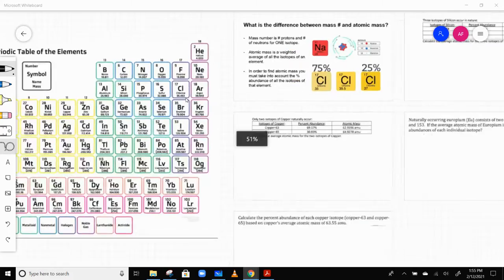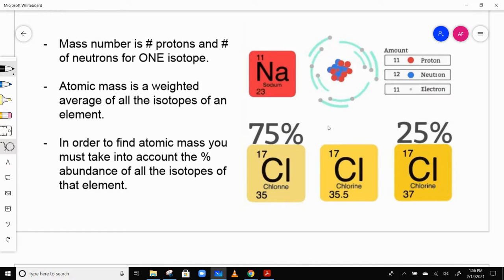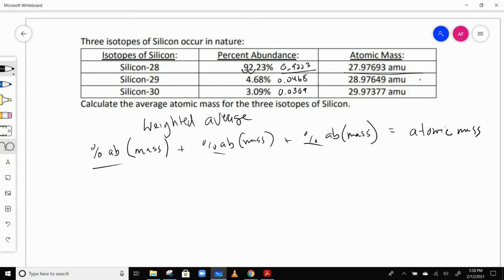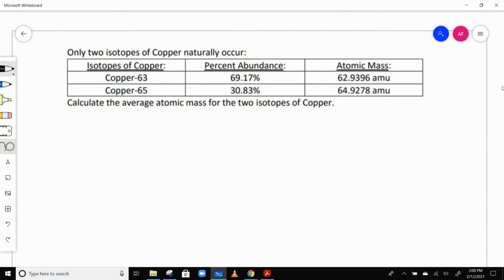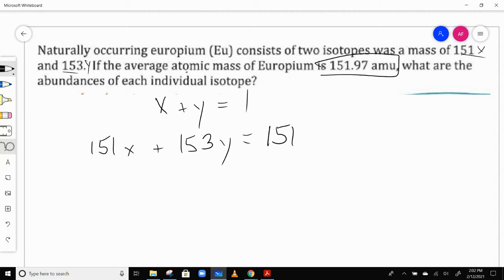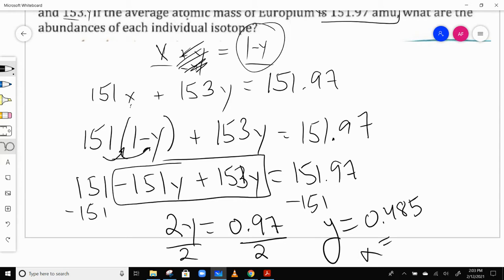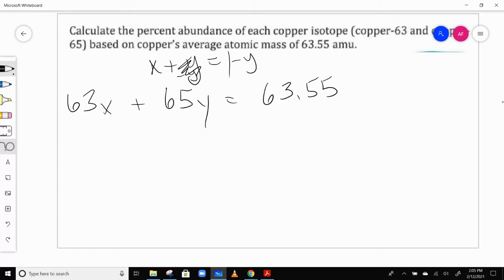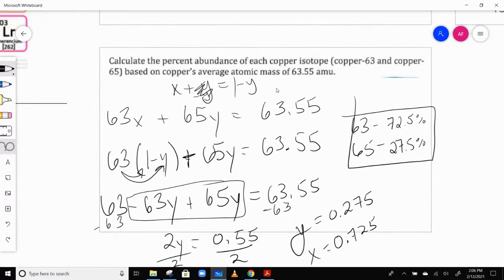2/12 Atomic Mass Calculations